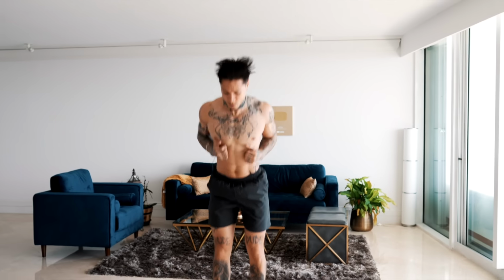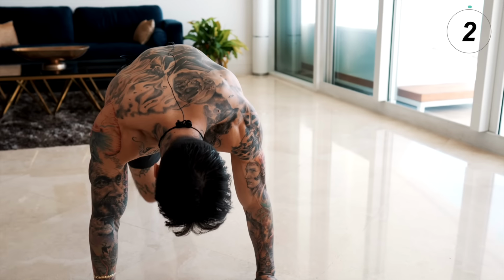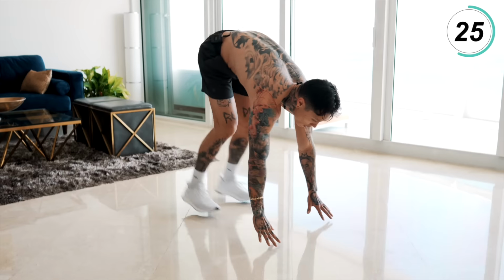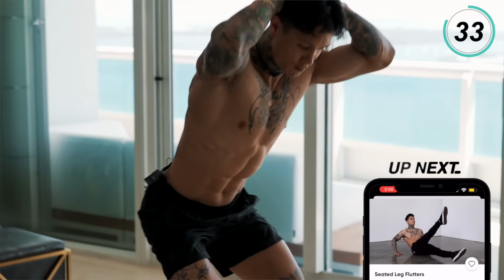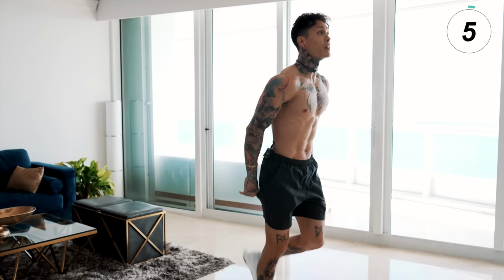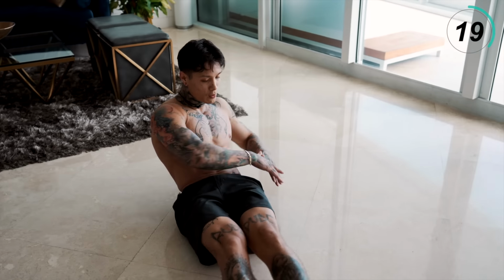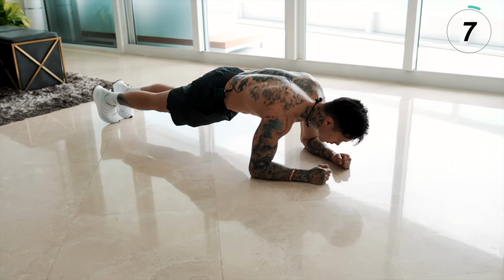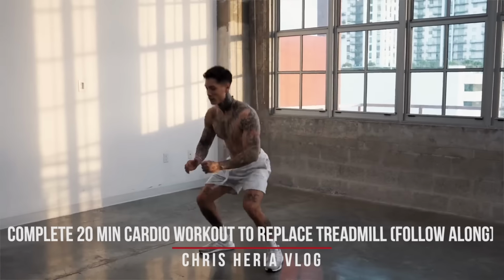Complete 20 Min Full Body Cardio Workout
Follow along with Chris Heria as he shows you a Complete 20 Min Full Body Cardio Workout. Get a super effect full body workout that hits every muscle in your body using different exercises to build strength and burn fat in just 20 minutes.